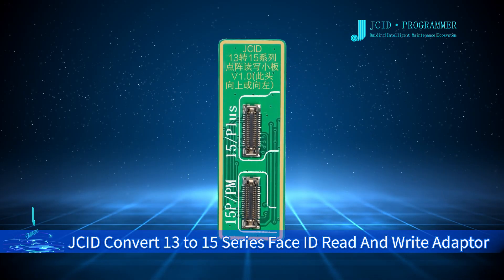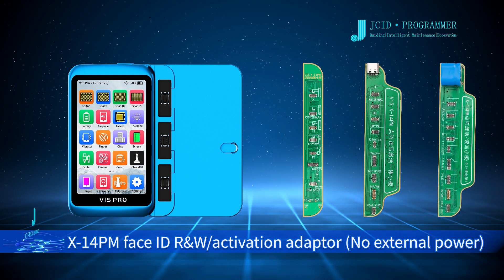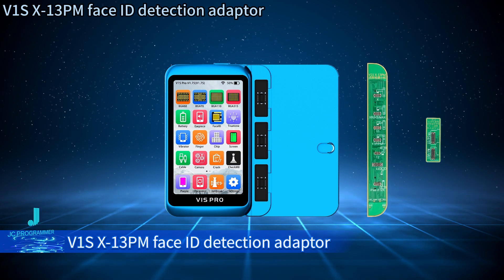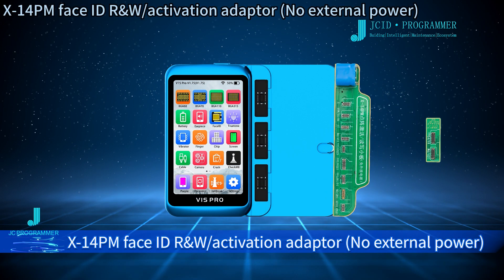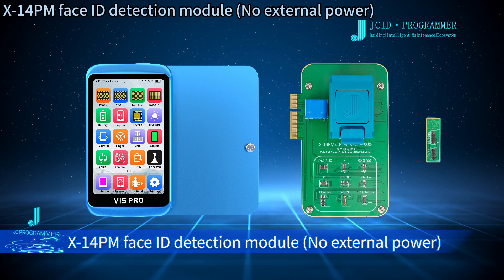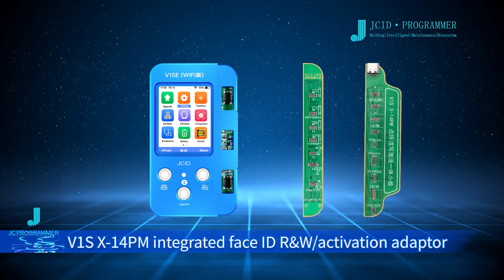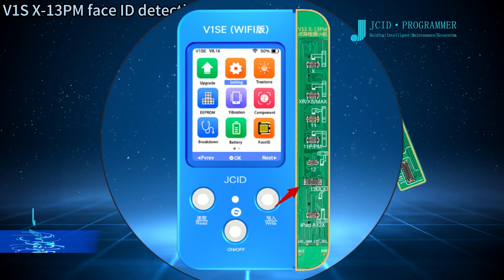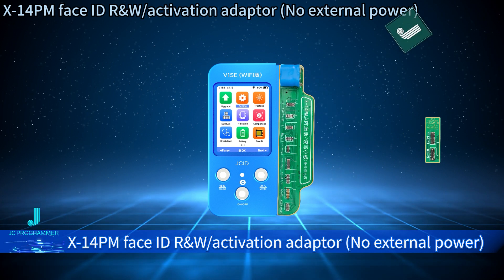Convert 13 To 15 Series Face ID Read and Write Adaptor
JCID Convert 13 To 15 Series Face ID Read and Write Adaptor

Additional Resources